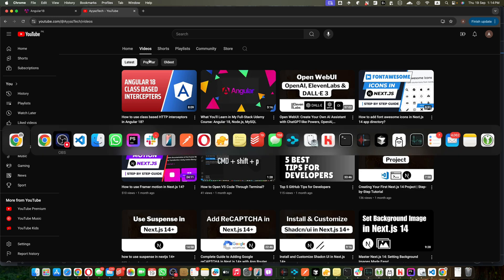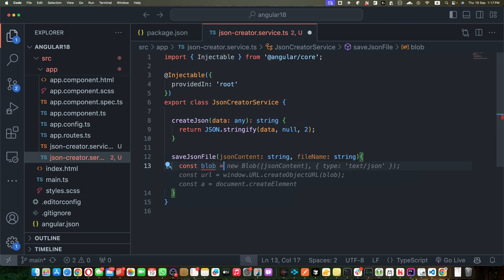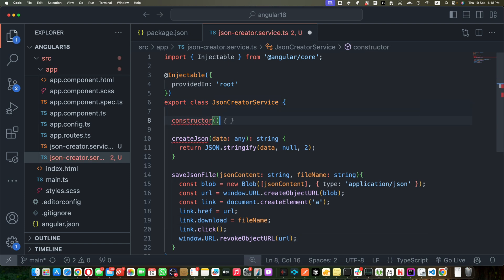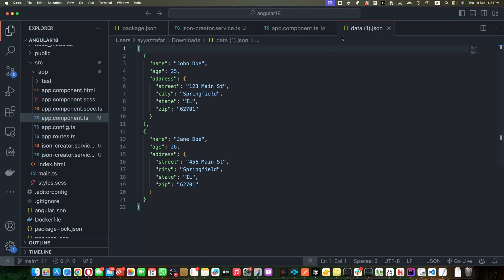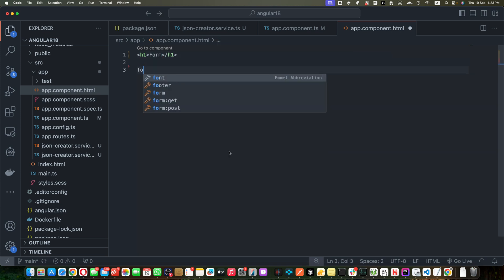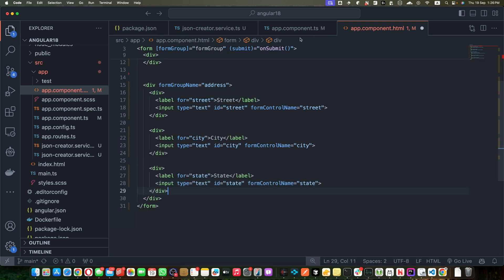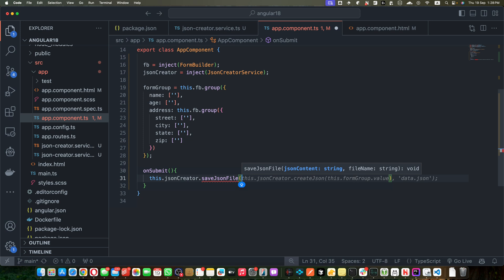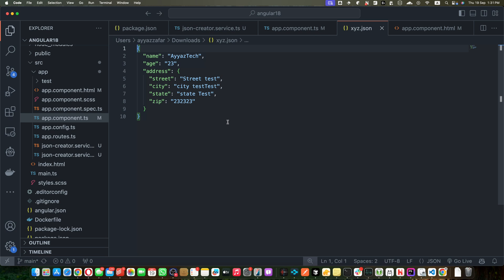Creating and Downloading JSON Files in Angular 18 Without a Server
In this tutorial, I walked through the process of creating JSON files using Angular 18 without the need for a server, demonstrating a practical way to manage local data in Angular apps. I started by creating a new service to handle JSON creation and downloading, followed by incorporating this service into an Angular component to enable JSON file creation based on user input from a form. The tutorial covers setting up the Angular project, writing services for JSON manipulation, creating a form with reactive forms module, and triggering a file download with JavaScript, providing a clear example of managing client-side data without server interaction.

Chapters:
00:00 Introduction to creating JSON files in Angular 18
00:36 Generating the JSON Creator Service
01:15 Creating the createJson and saveJsonFile functions
02:33 Adding data and demonstrating the JSON file download
03:46 Injecting the JSON Creator service into a component
04:17 Creating a reactive form for data input
05:11 Implementing the form in HTML
06:33 Completing the form fields for JSON data structure
07:39 Generating and downloading JSON file from form data